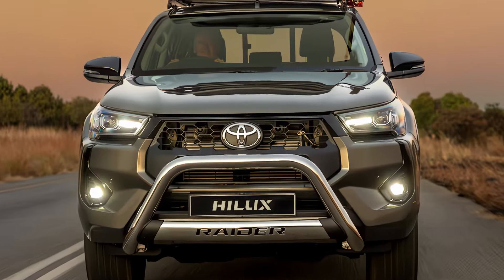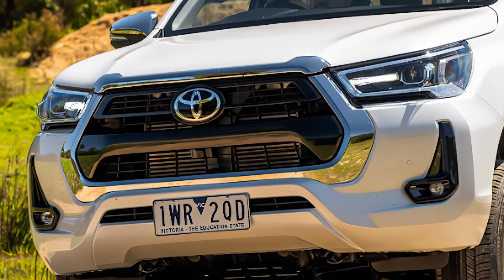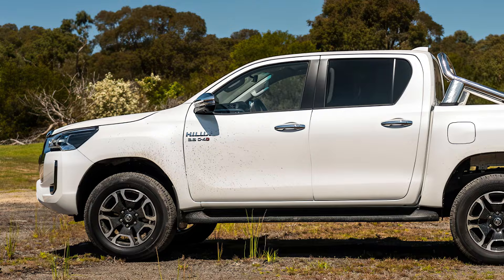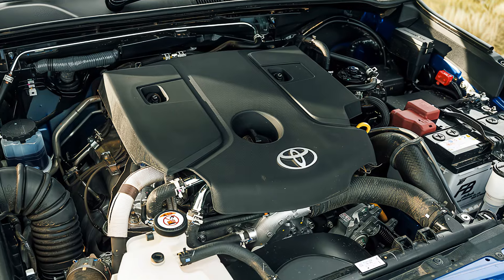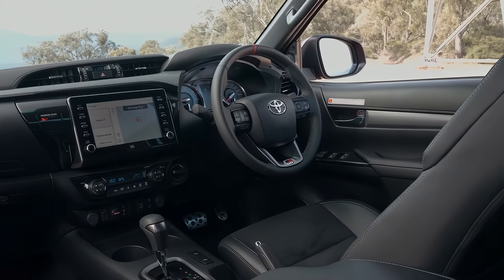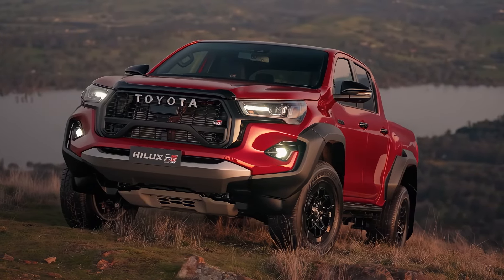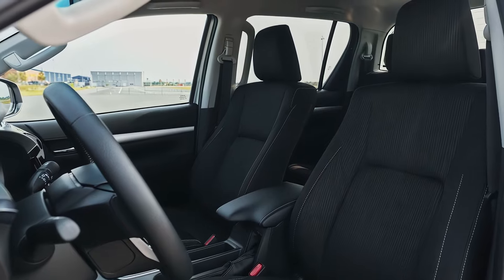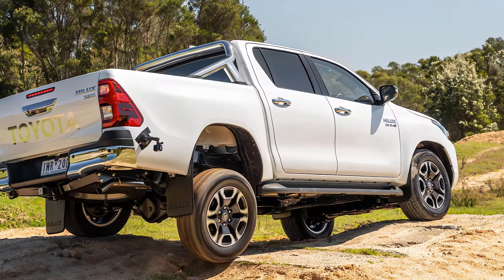Toyota Hilux 2025: What Makes It a Global Favorite?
The Toyota Hilux has earned its reputation as a global favorite thanks to its unmatched toughness, reliability, and versatility. This latest model features a rugged, muscular design with a refreshed front grille, bold lines, and advanced LED headlights, making it ideal for any terrain. Under the hood, it’s powered by a 2.8-liter turbo-diesel engine, delivering up to 201 horsepower and impressive torque, ensuring the strength needed for heavy-duty tasks and off-road adventures.

Inside, the cabin is equipped with modern tech, including an 8-inch touchscreen with Apple CarPlay and Android Auto, offering both comfort and convenience. Safety is also a priority, with Toyota Safety Sense systems like adaptive cruise control and lane departure warning, providing peace of mind on any journey.

This Hilux stays true to its legacy of durability while embracing modern updates, making it a perfect choice for those seeking both power and practicality.